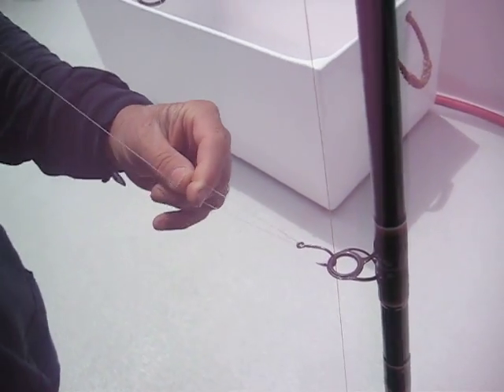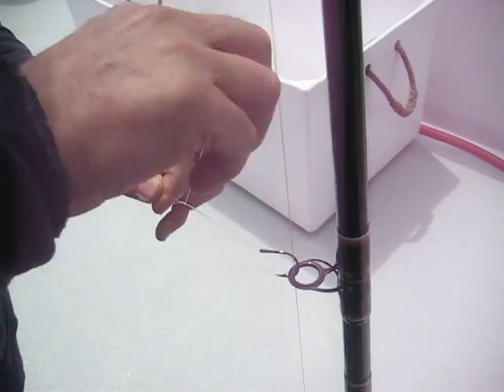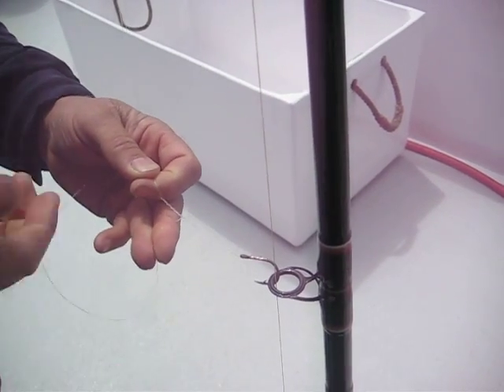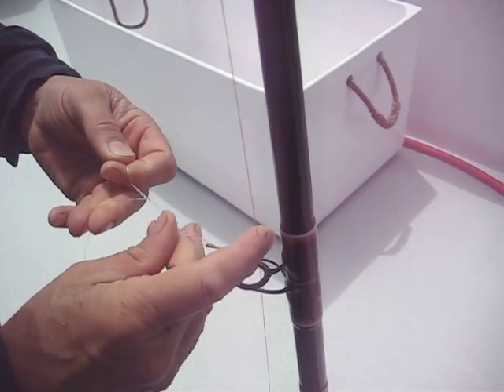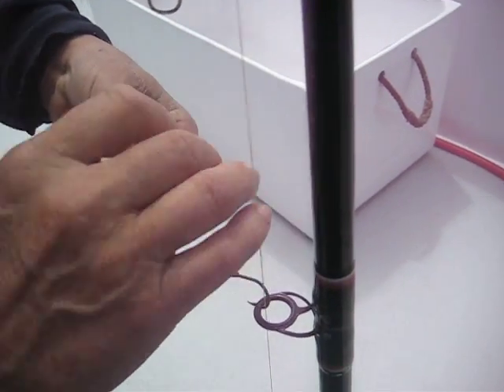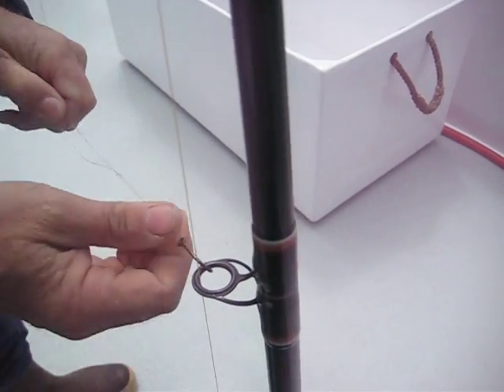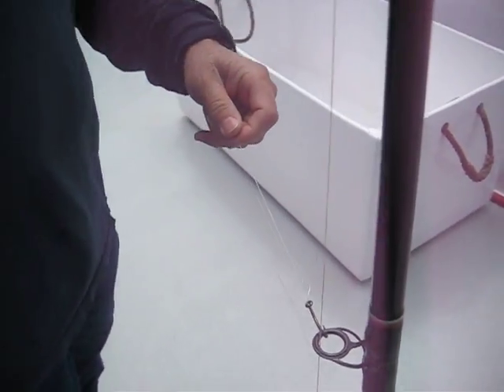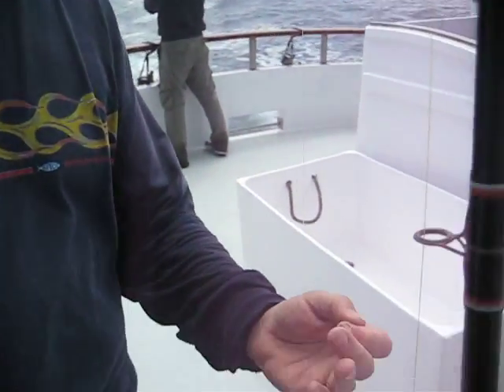How To Tie Fishing Knot: San Diego Jam.AVI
Learn how to tie a recommended San Diego Jam Knot from 50 yr fish veteran Nick. Aboard the Pacific Queen from Fisherman's Landing San Diego CA 8/16/11